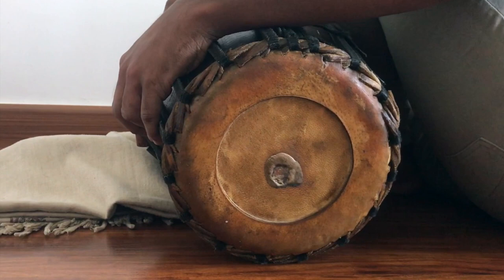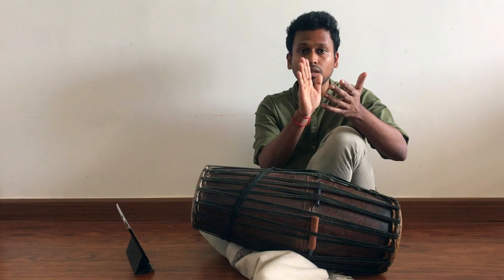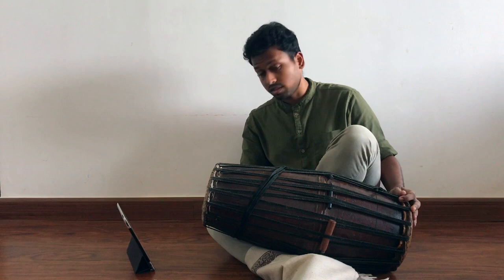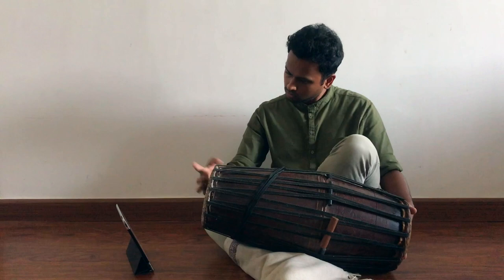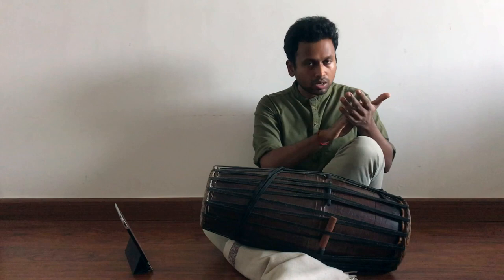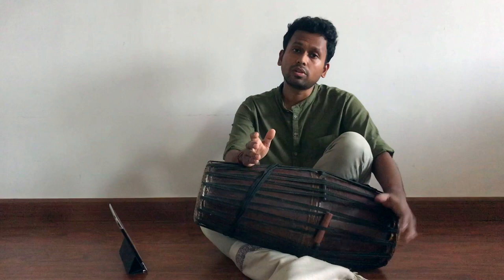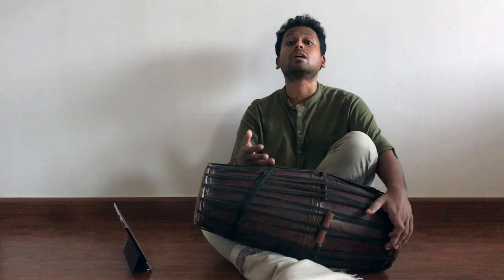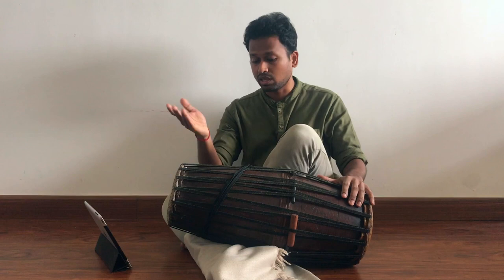The Mridangam Explorative | Praveen Sparsh | Module I | Mridangam Lessons for Beginners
The Mridangam Explorative is a tutorial for beginners and perhaps those who might have started, lost touch and want to get back to playing the Mridangam. It is a way to explore the basics of this instrument, and the art form, and discover for yourself if and how you want to take it further.

This tutorial draws upon the lessons I was fortunate enough to learn from my Gurus Guruvayur Sri. Dorai, Uzhavoor Sri. P. K. Babu and Nellai Sri. A Balaji.

Videos Shot and Edited by
Shreya Devnath

​Special Thanks
Vignesh Ishwar
Susha
Varisha Narayanan

​Poster Design
Shreya Devnath

Module Conceptualised and Presented by
Praveen Sparsh

If you are benefiting from this tutorial, you can contribute what you like to Sumanasa Foundation which supports artists and artisans from India throughout the year, more significantly so during this current Covid-19 crisis.